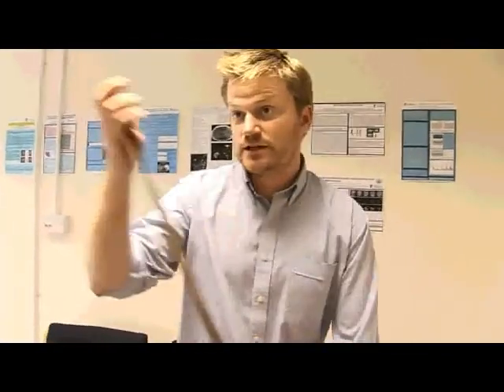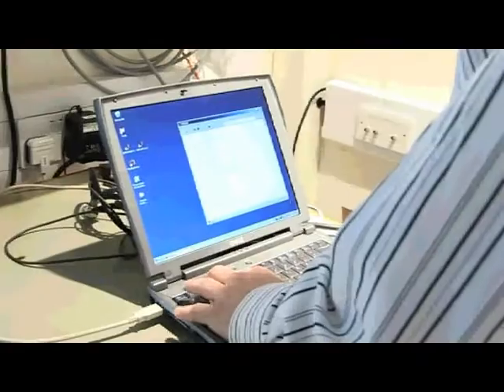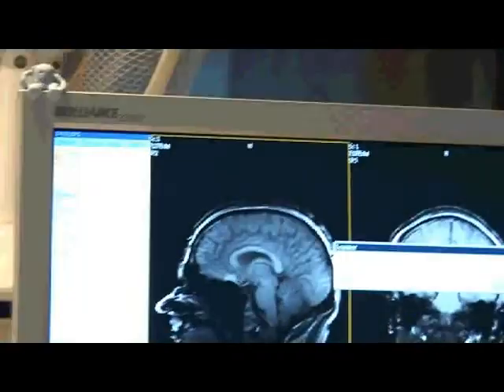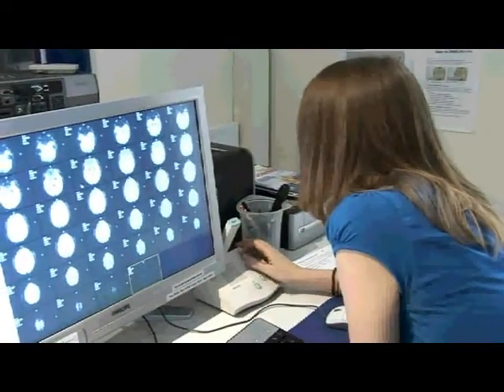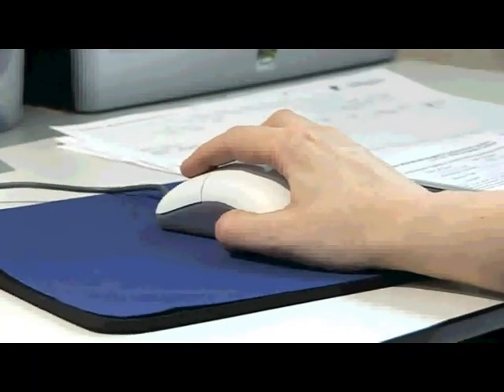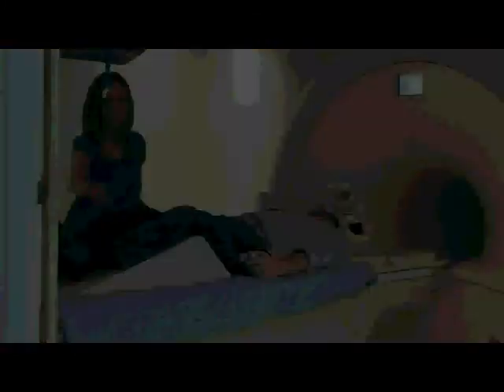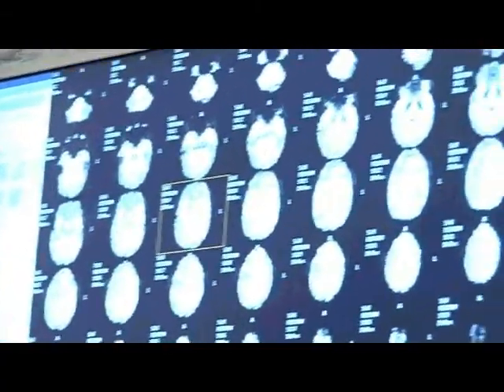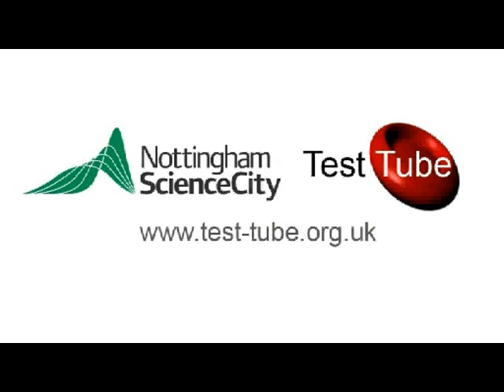Brain portrait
A portrait of my brain is created in an MRI scanner, all in the name of pyschology research. Dr Richard Ramsey is conducting the project at the University of Nottingham.